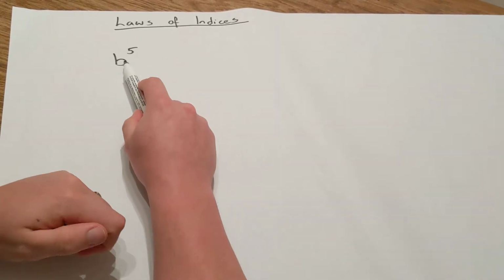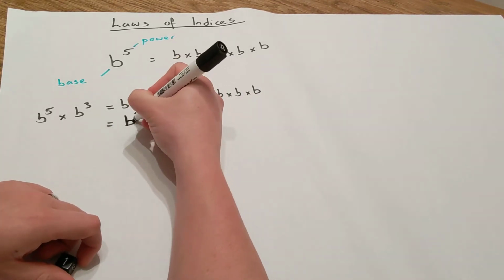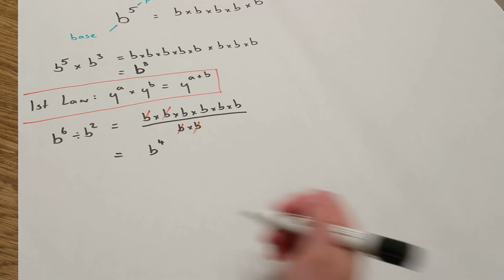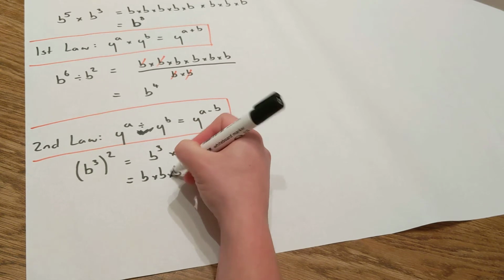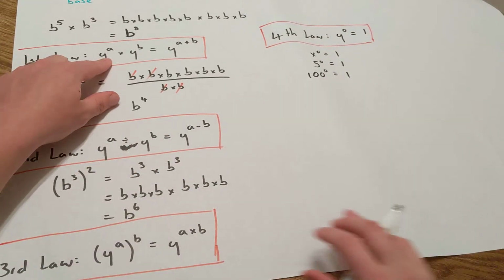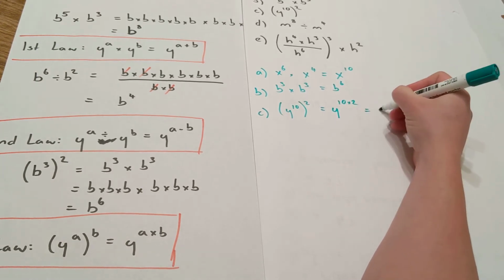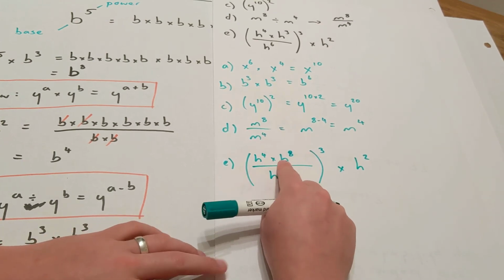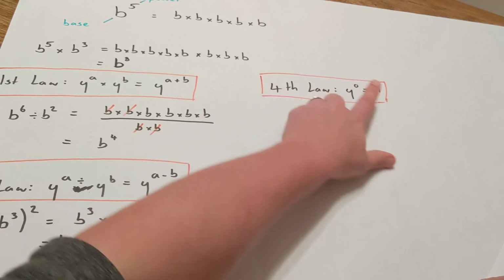N5 Maths - Laws of Indices - Part 1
In this video we look at the first four laws of indices and how to apply them.